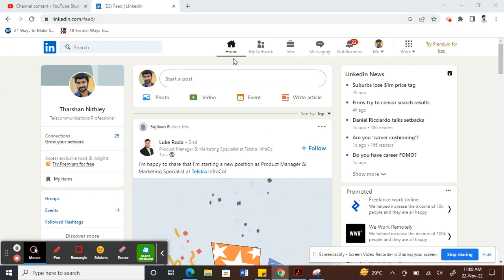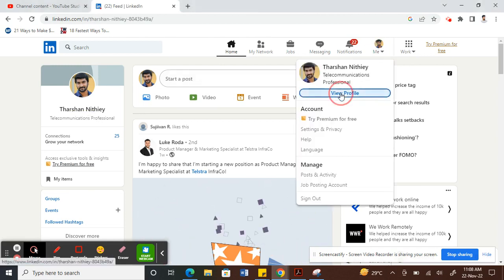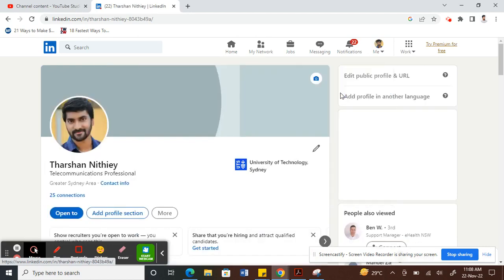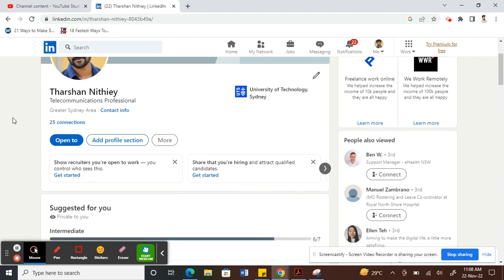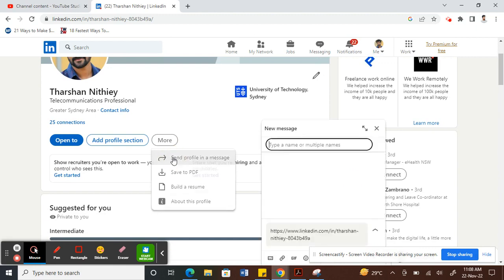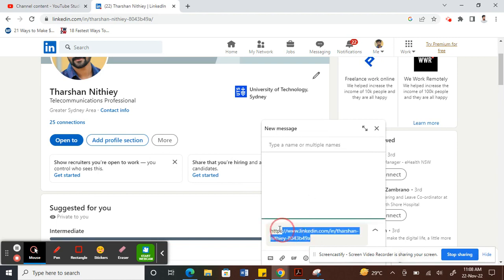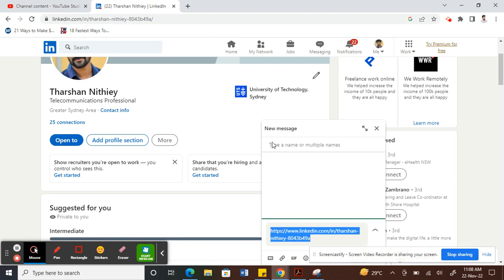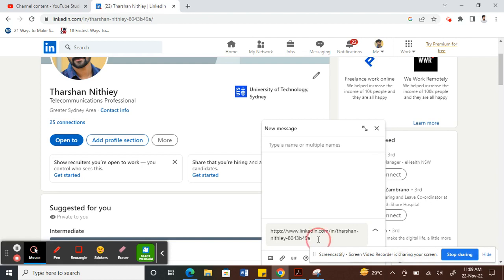How to Find and Share LinkedIn Profile Link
How to Find and Share LinkedIn Profile Link. In this video, we'll show you how to find and share your LinkedIn profile link. This is a crucial step if you want to increase your online presence and attract potential employers.
We'll also show you how to find your LinkedIn url, and how to use LinkedIn to build relationships and network with potential employers and colleagues. By learning how to find and share your LinkedIn profile link, you'll be well on your way to success in online networking!